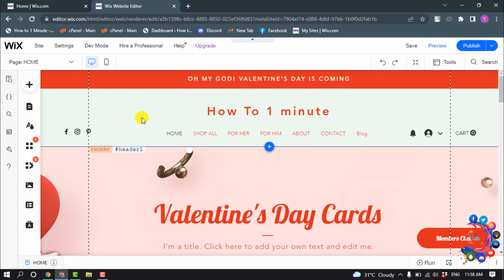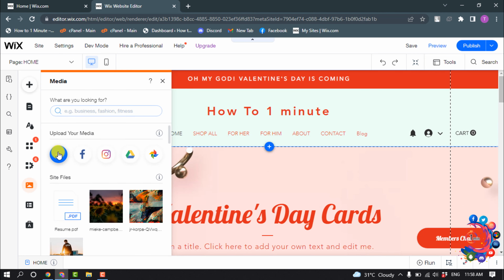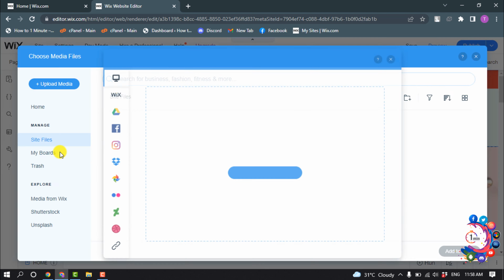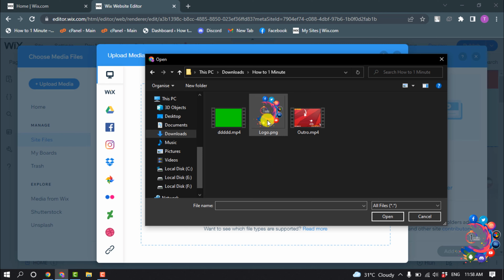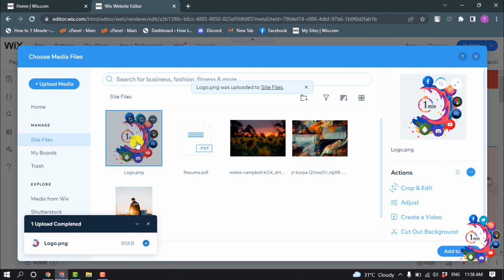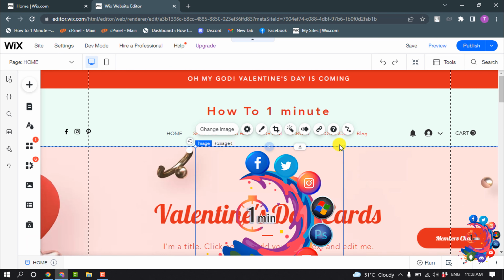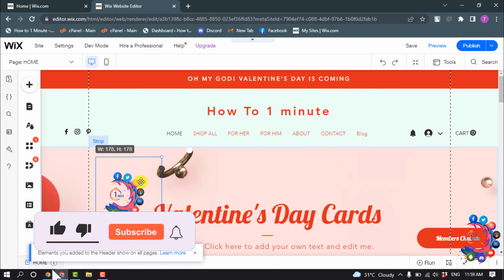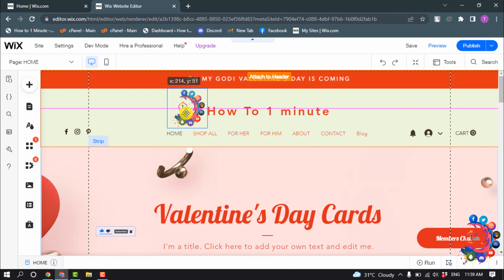How to add logo to wix header 2026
To add a logo to your site:
Click the header inside the ADI Builder.
Select the checkbox beside Logo Image / Logo Shape to show your logo.
Click Settings beside Logo Image / Logo Shape.
Choose the type of media you want to use: Image or Shape. ...
Click Replace and select the relevant file.

"wix header image size"
"how to add header in wix"
"how to add a banner on wix"
"wix png logo"
"adi builder wix"
"add image to header"
"wix svg logo"
"how to make logo bigger on wix"